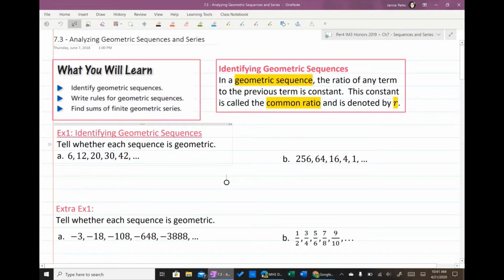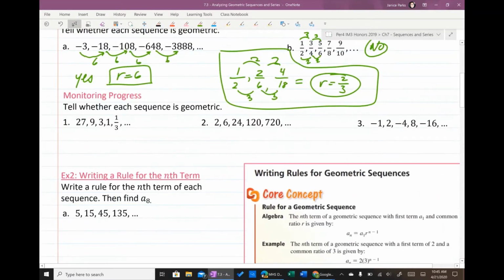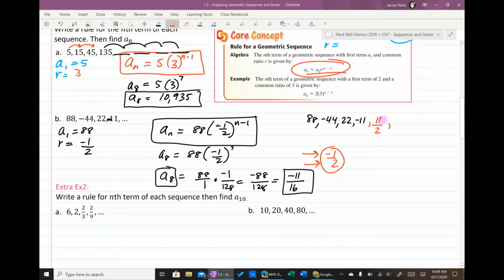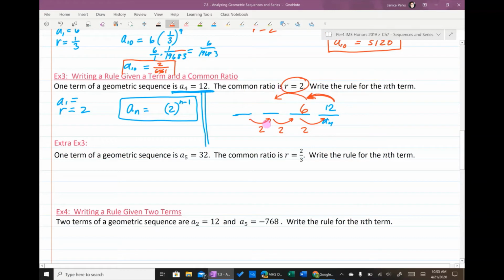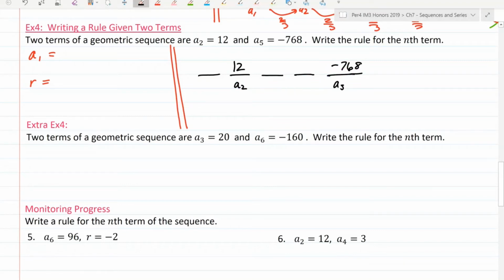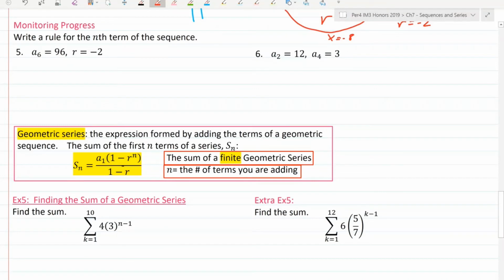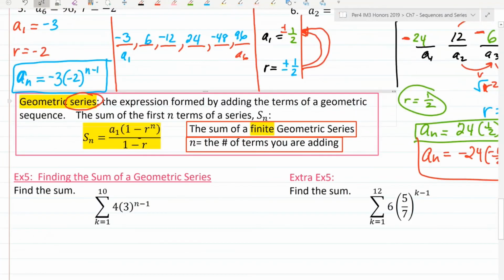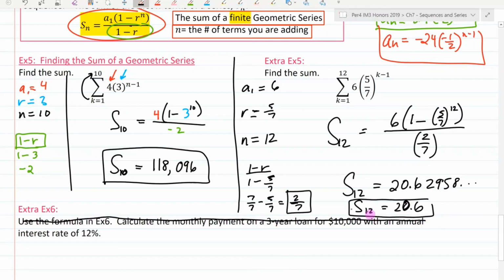7.3 - Geometric Sequences and Series